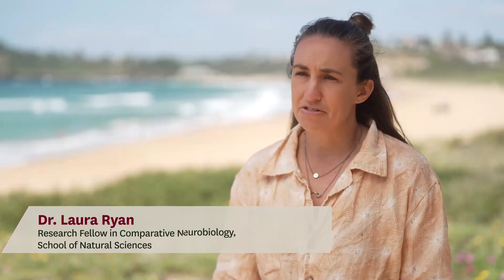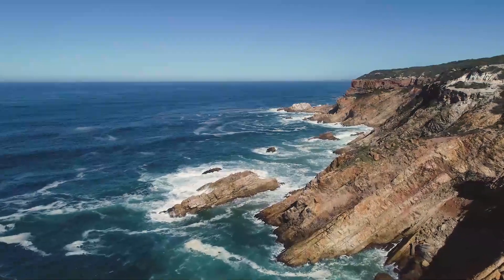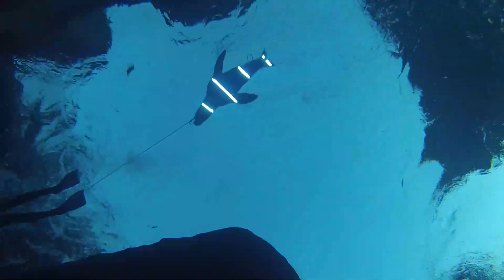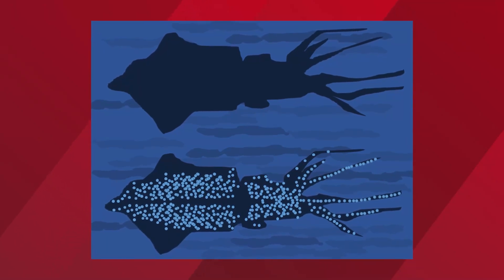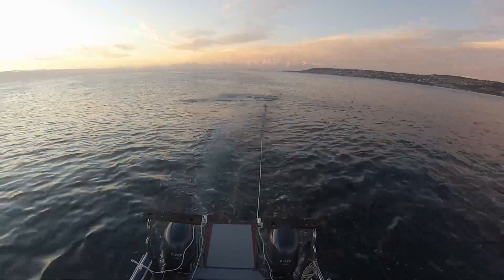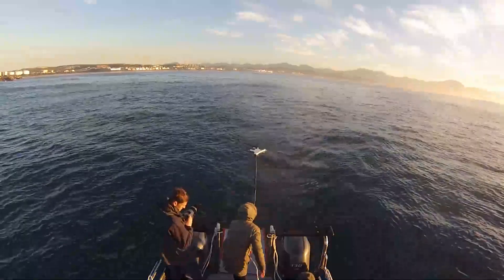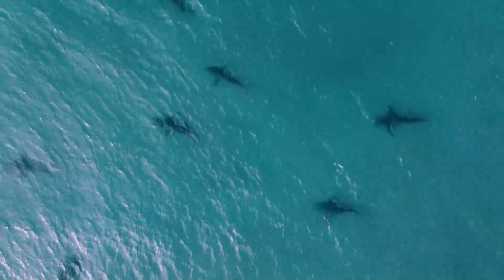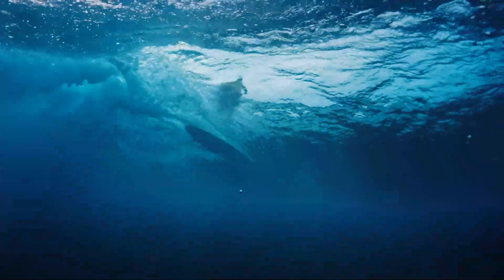Counterillumination reduces bites by White sharks / Curr. Biol., Nov. 11, 2024 (Vol. 34, Issue 24)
In this study, Ryan et al. take inspiration from nature to show that counterillumination can prevent Great White sharks from attacking artificial seal decoys. Using seal decoys fitted with LED lights and towed behind a boat, they explored the efficiency of different light configurations on the deterrence effect, showing that visual shape and motion cues are critical for prey recognition by Great White sharks. Their results reveal the importance of a dark silhouette against a lighter background in predatory behavior in Great White sharks, and altering the silhouette may form the basis of new non-invasive shark deterrent technology to protect human life.

L.A. Ryan, E. Gennari, D.J. Slip, S.P. Collin, V.M. Peddemors, C. Huveneers, L. Chapuis, J.M. Hemmi, and N.S. Hart (2024). Counterillumination reduces bites by Great White sharks. Curr. Biol. 34.